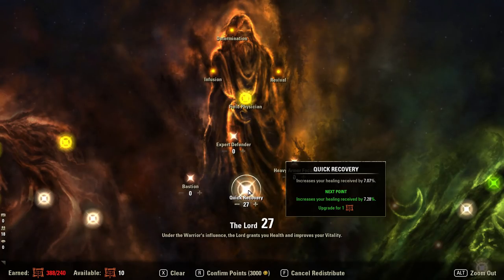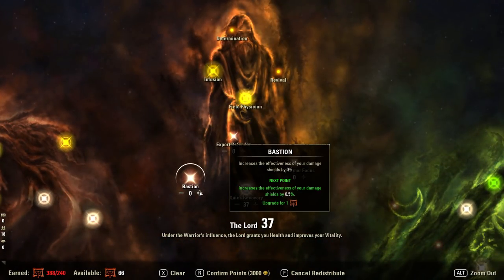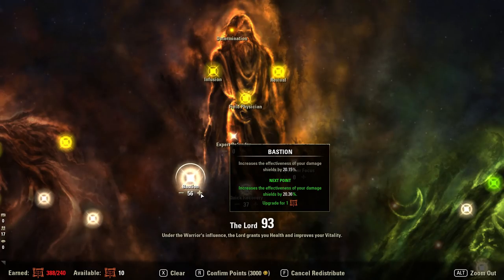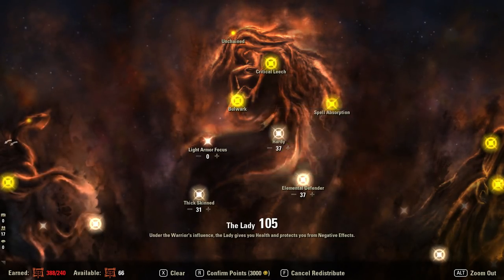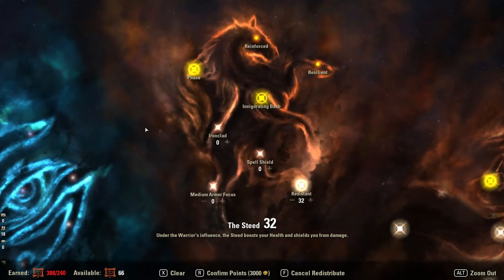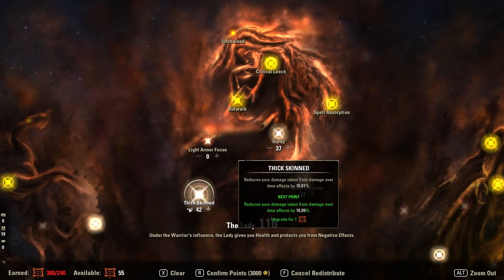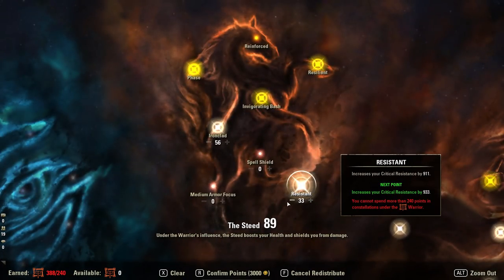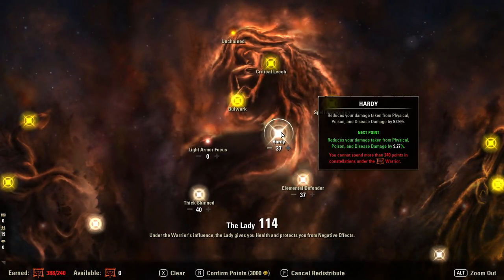ESO Defensive CP | The BEST Arrangement and Why!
I thought this one might help you all get some free tankiness and help you up your defence game! If you want the others, let me know!

Take your life to the next level with these awesome links!